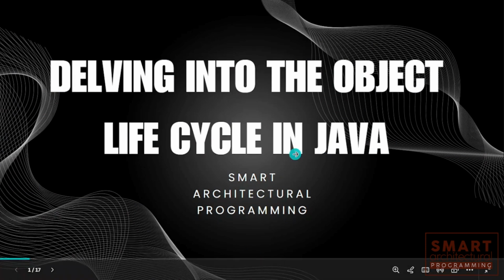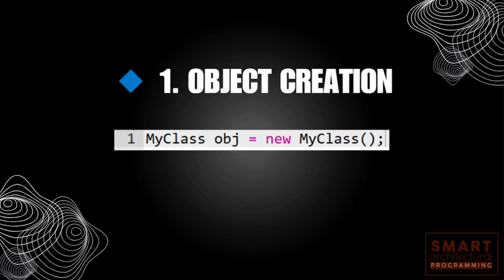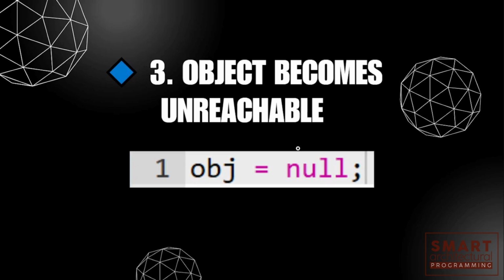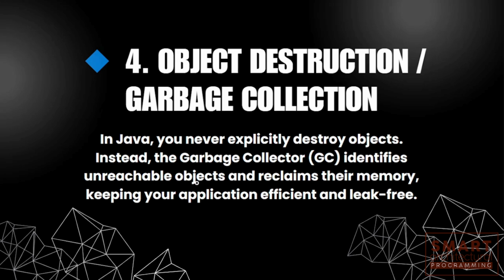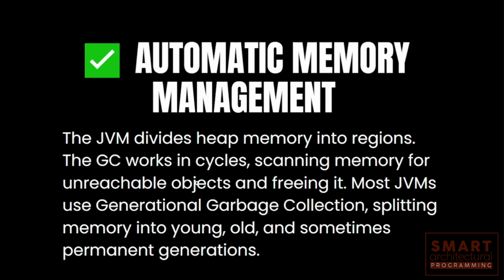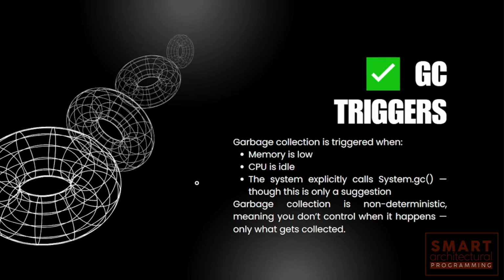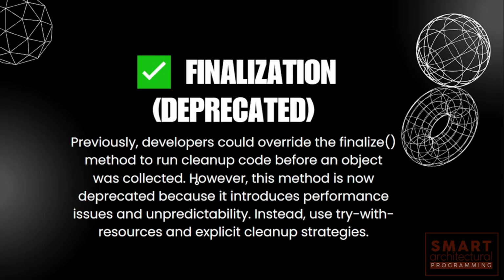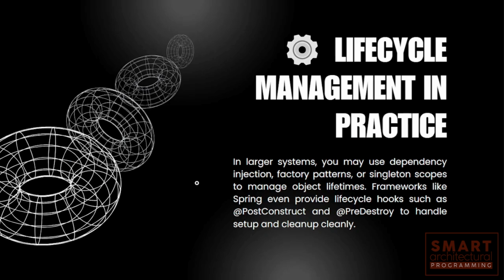Delving into Object Life Cycle in Java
Understanding the object life cycle in Java is essential for mastering memory management and efficient coding. The object life cycle in Java covers creation, usage, and destruction of objects during runtime. By grasping the object life cycle in Java, developers can write cleaner, optimized, and more reliable programs.

The object life cycle in Java is closely related to how resources are managed during a program's execution, including Java threads. Just like objects, Java threads go through their own defined stages, known as the Java thread life cycle. Understanding both the object life cycle in Java and the life cycle of a thread is crucial for writing efficient, multithreaded applications. The Java thread life cycle includes stages such as New, Runnable, Running, Blocked, and Terminated, each impacting how threads interact with objects in memory. By mastering the life cycle of a thread, developers gain better control over performance and resource utilization in Java applications.

Key points about the Java thread life cycle and object life cycle in Java:
- Java threads are objects too, and they follow both object and thread life cycles.
- The life cycle of a thread begins when it is created and ends when it is terminated.
- Java thread life cycle stages determine how threads are scheduled and executed.
- Proper synchronization during the life cycle of a thread prevents data inconsistency.
- Managing the object life cycle in Java helps avoid memory leaks, especially with active Java threads.

Explore our channel for related videos and playlists on Java and multithreading!